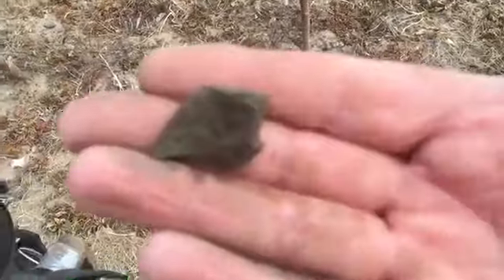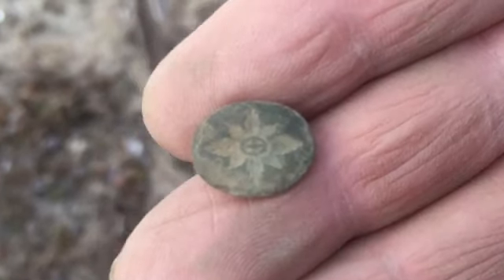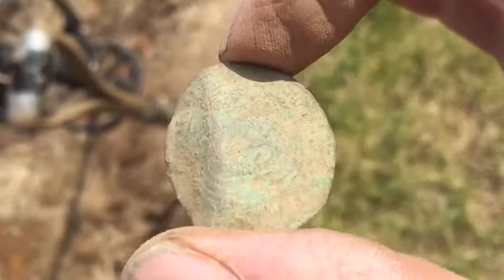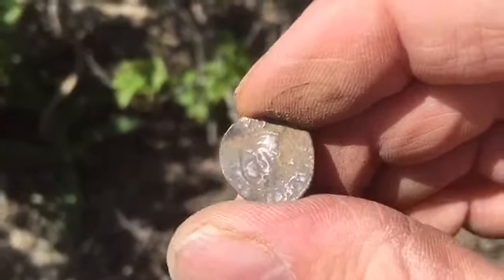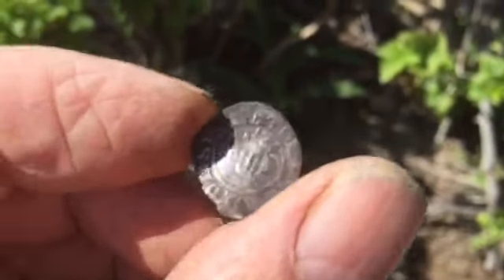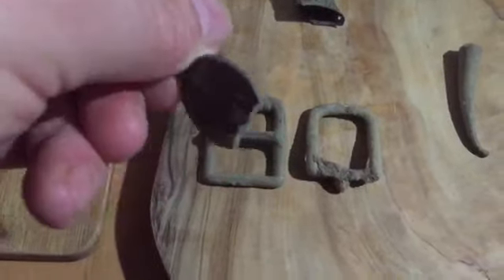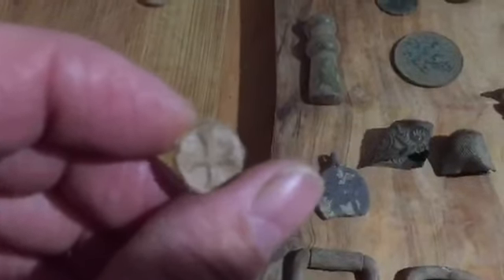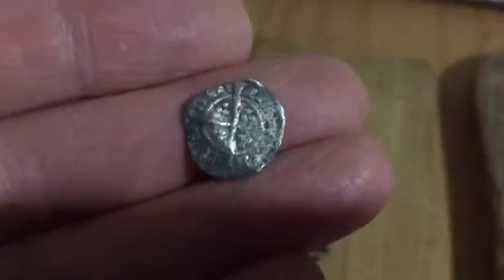London Road Searcher ,Blackcurrant fields forever.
Join us on a new permission, you won't believe what happens next !!